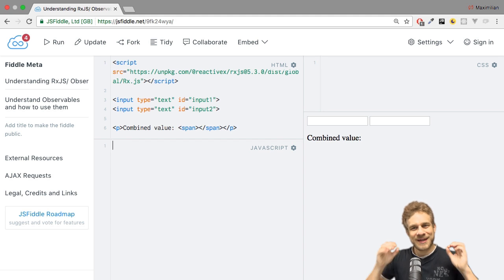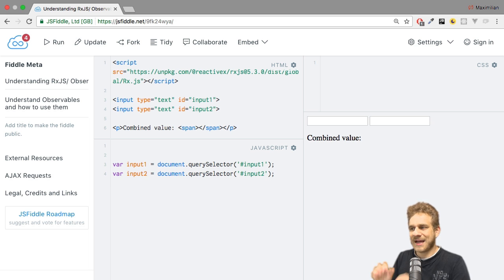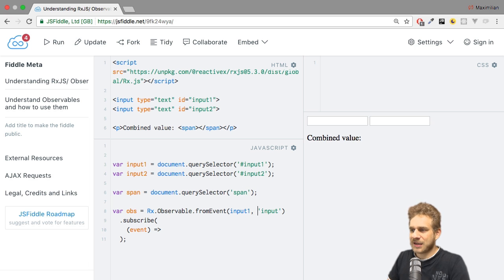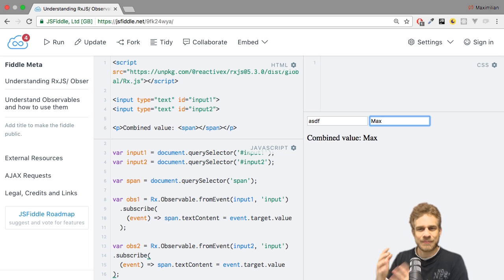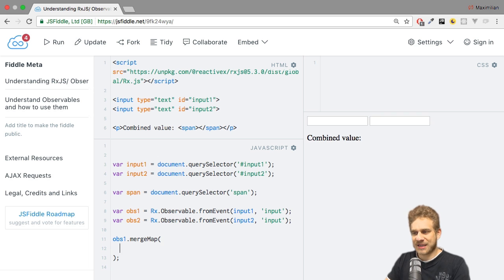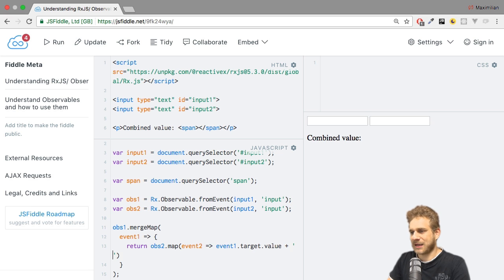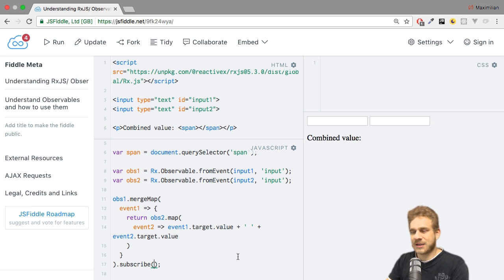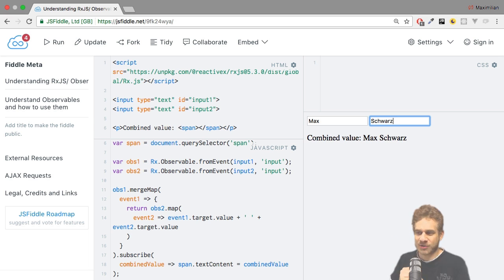mergeMap() | RxJS TUTORIAL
Awesome RxJS Operators - this time: mergeMap(). What is it and how may we use it?